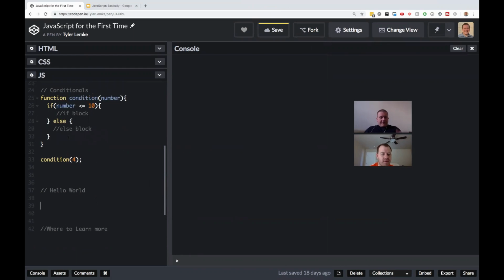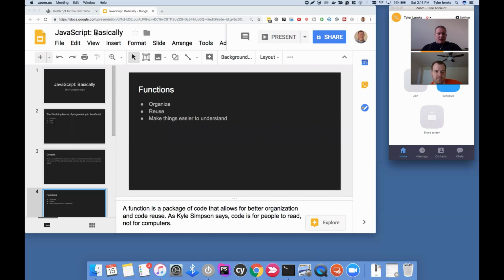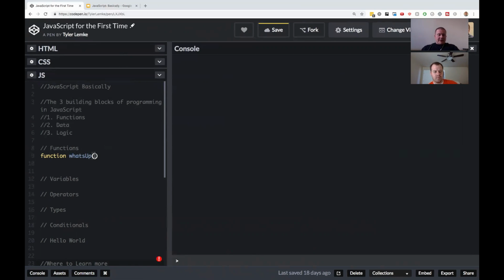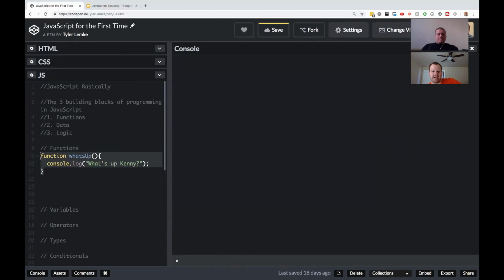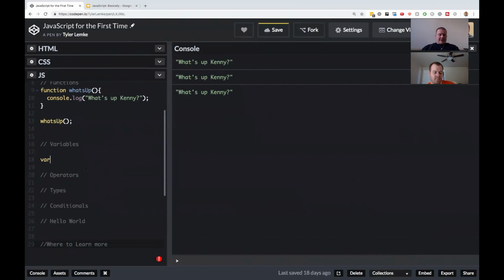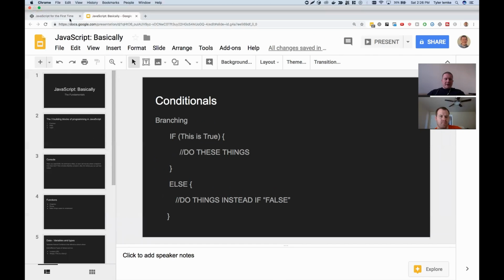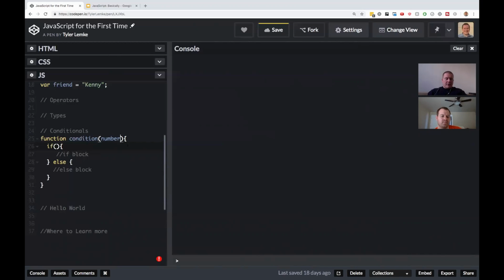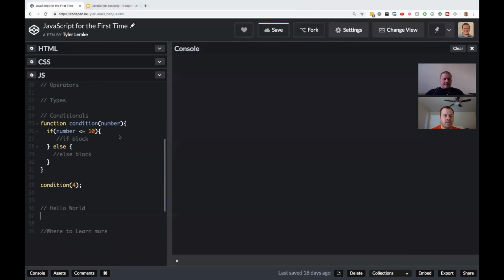JavaScript Tutorial Live with Environmental Professional [Basics Section] (Part 1 of 2)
Watch Kenny learn JavaScript for the first time and follow along. Kenny isn't looking to switch careers but wants to inform himself enough about code to enough to help his job as he moves forward. In this first part we go over the 3 principles of programming with JavaScript and then elaborate from there.